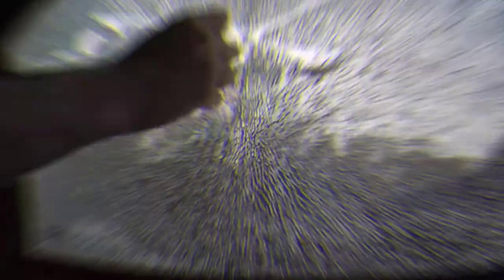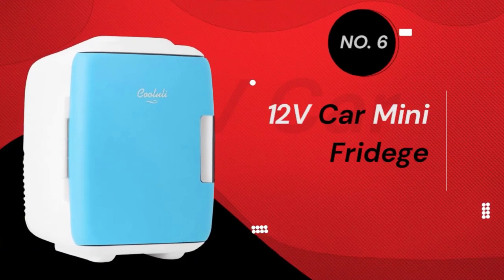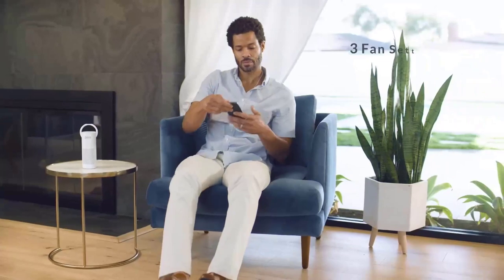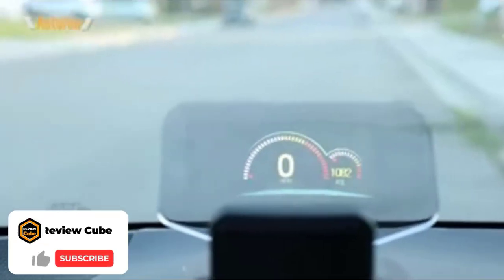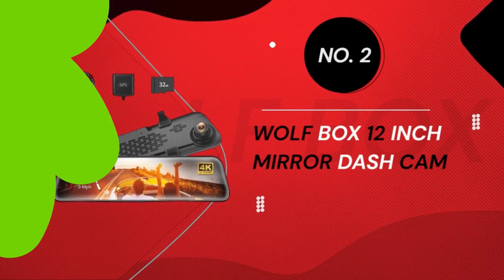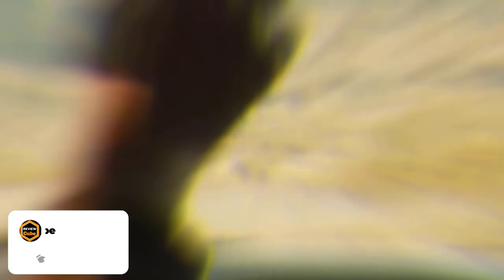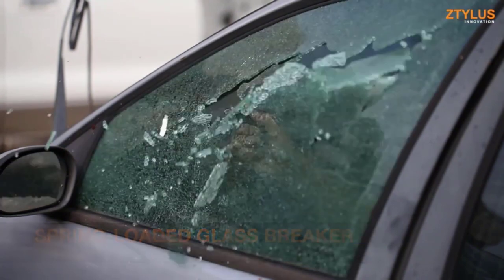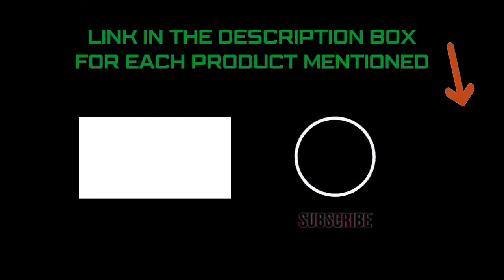7 Coolest Car Gadgets on AMAZON 2023✨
7 Coolest Car Gadgets on AMAZON 2023

Links to the Best Car Gadgets 2023 are listed below. At Review Cube, we've researched the Best Car Gadgets 2023 on Amazon saving you time and money.

► 7.Rove R2 4k dash cam
► 6. 12V Car Mini Fridege
► 5. Portable Air Purifier
► 4. HEADS UP HANDS FREE DRIVING DISPLAY
► 3. Laser Speed Trap detector
► 2. WOLF BOX 12 INCH MIRROR DASH CAM
► 1. ZTYLUS STINGER PRO ESCAPE TOOL

We are about to reveal a dynamic collection of the most innovative, in-demand car gadgets and accessories ever invented! This list is chock-full of journey enhancers guaranteed to captivate the hearts of relentless globetrotters and hardy road warriors alike. These savvy vehicle upgrades are created to not only boost your safety but also elevate the organization and fun of your voyage.

Hope you enjoyed my  Best Car Gadgets 2023 video.